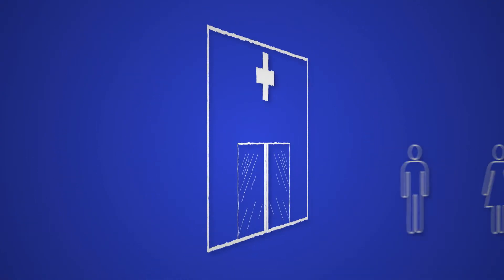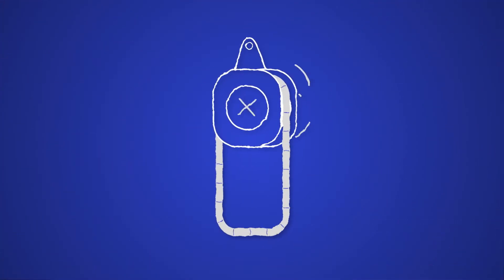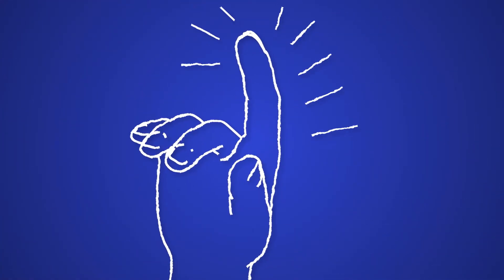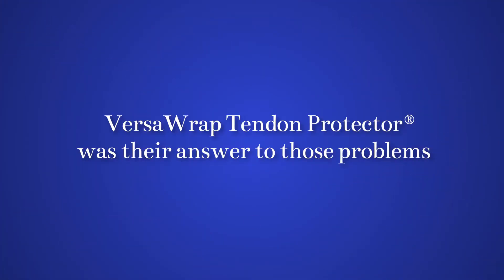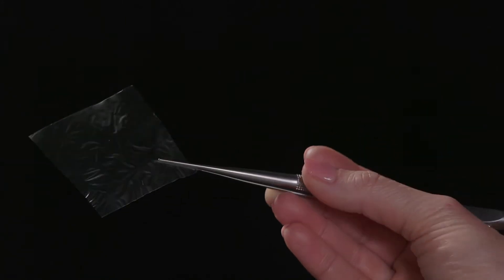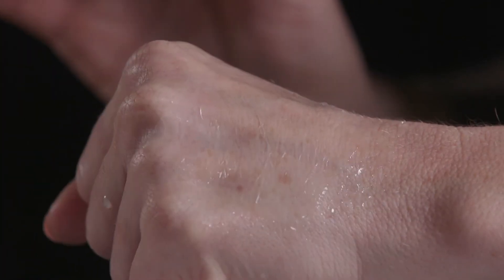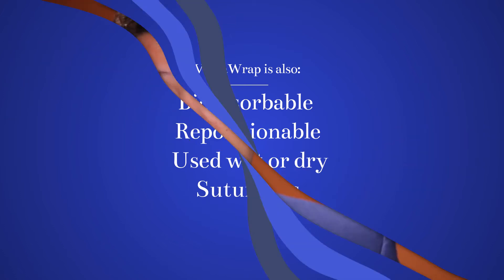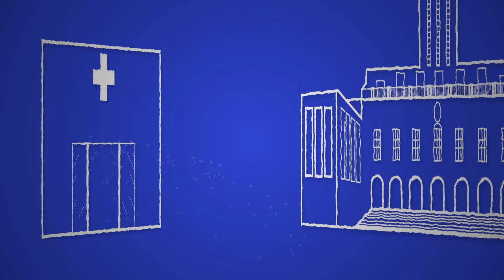UT System Innovation – The VersaWrap® Story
Learn about the life-changing VersaWrap® Tendon Protector, a surgical technology from Alafair Biosciences, a biotech startup funded and supported by the UT System Office of Innovation and Strategic Investment. The Alafair team describes how a technology invented by engineers at UT Austin now has the potential to radically change tendon repair healing after surgery by reducing scar tissue, increasing mobility and helping patients get back to their normal activities faster.